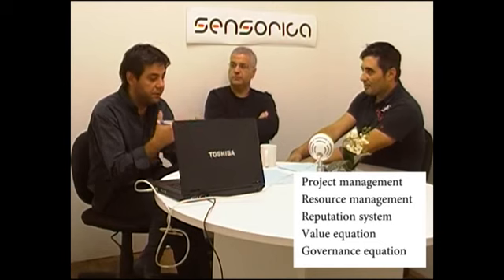Open Velue Networks on Ethereum - Part 1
Discussion at SENSORICA.co about open value networks (OVNs) and Ethereum.
SENSORICA is a commons-based peer production network. In other words, it is a new kind of organization that can replace corporations or any organization with hard boundaries, for production and distribution of  material goods. SENSORICA operates as a network aided by a network resource planning and contributions accounting system (NRP-VAS). The NRP-VAS is the central part of the open value network infrastructure (OVNi). In this video we are discussing about how the NRP-VAS can be transferred to Ethereum.